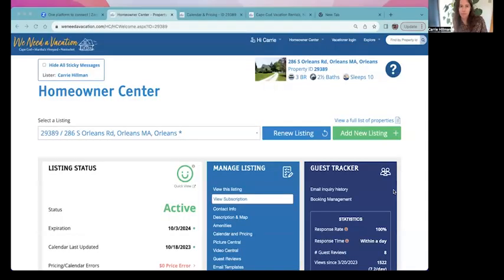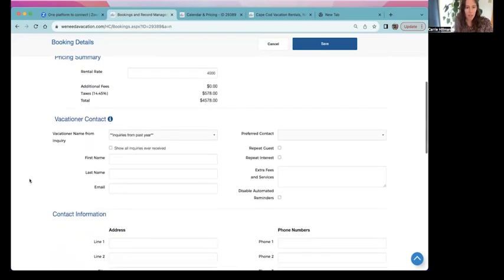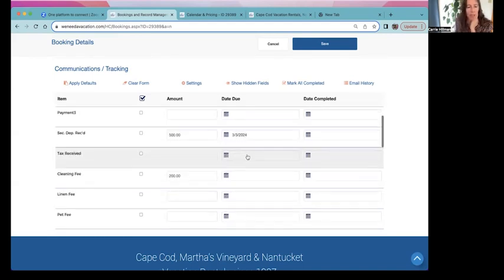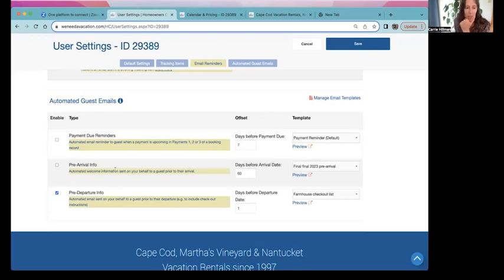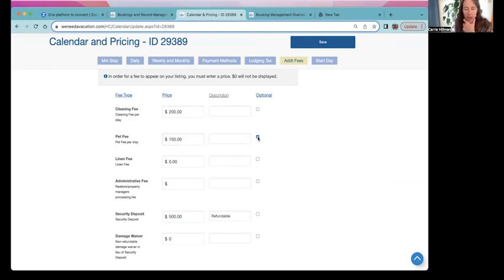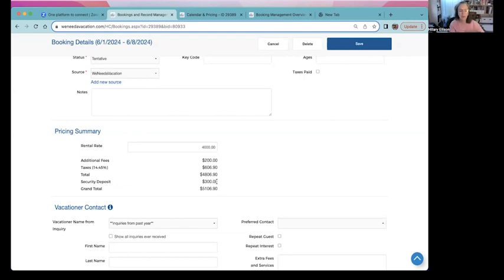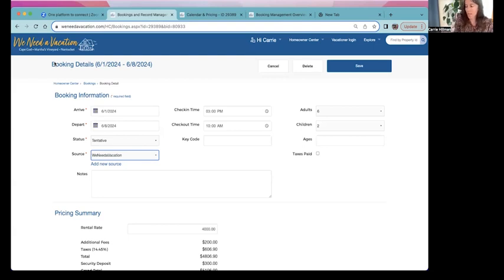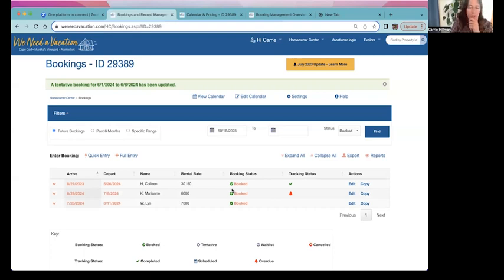Office Hours: Booking Management 1